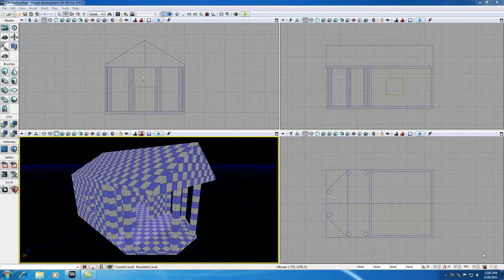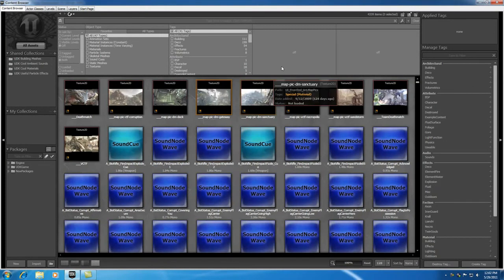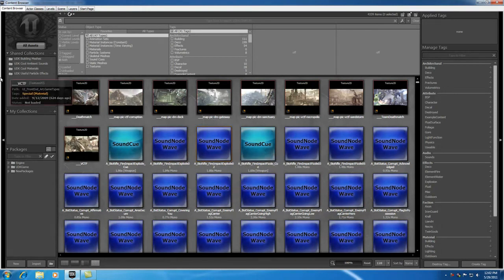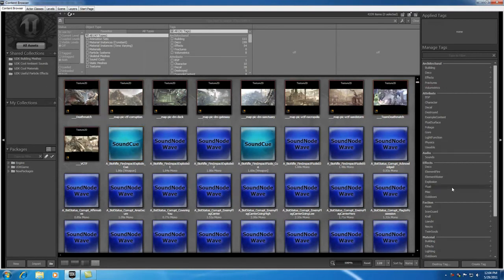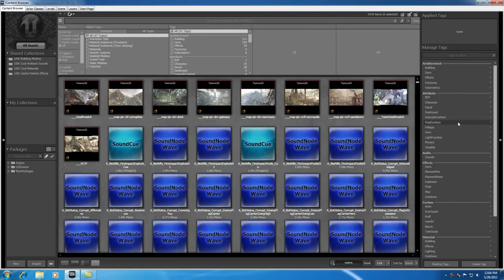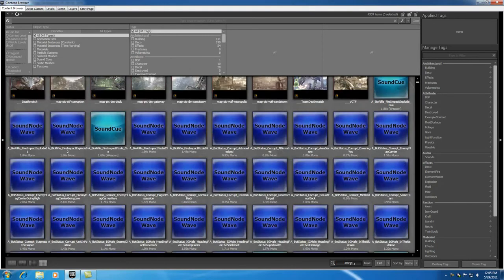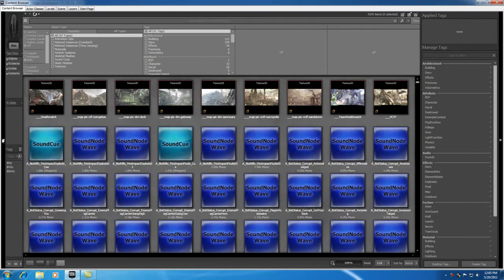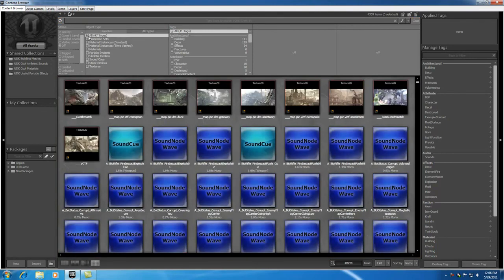Unreal Development Kit UDK Tutorial 16 Content Browser YouTube 720p